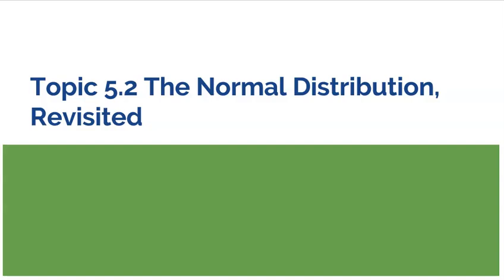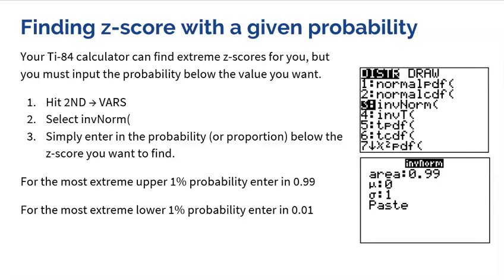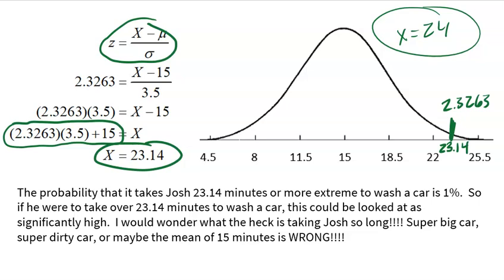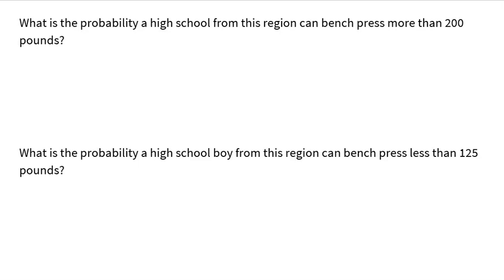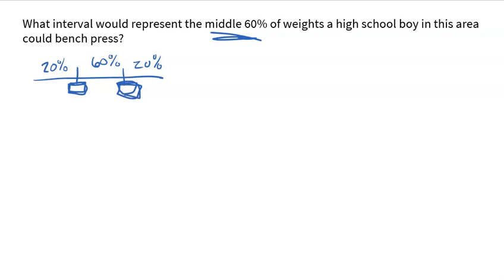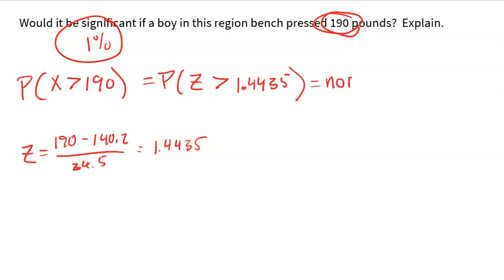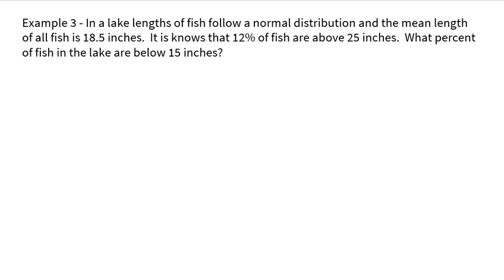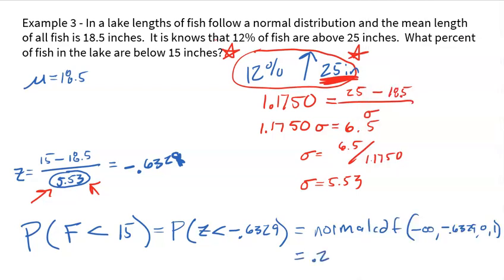AP Statistics: Normal Distribution Part 2